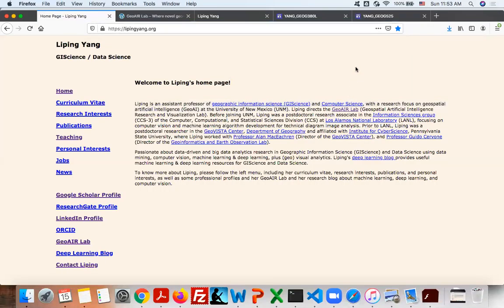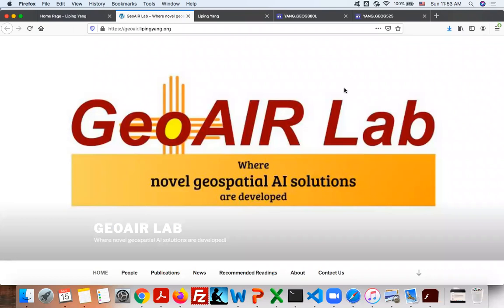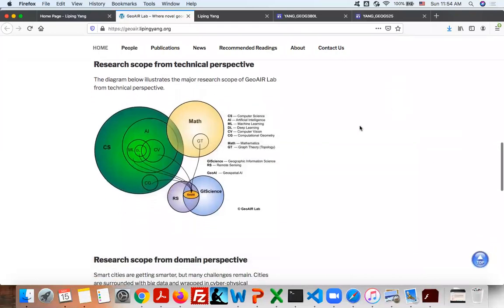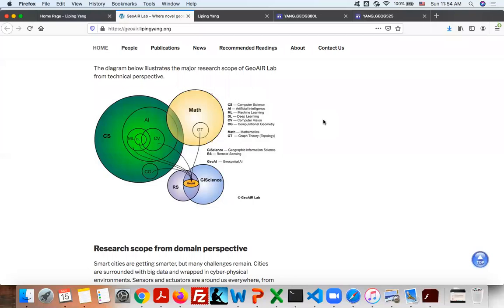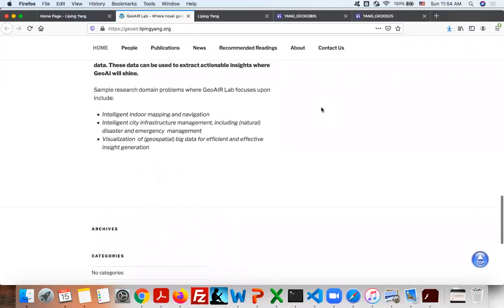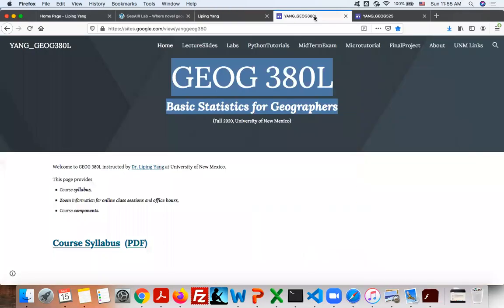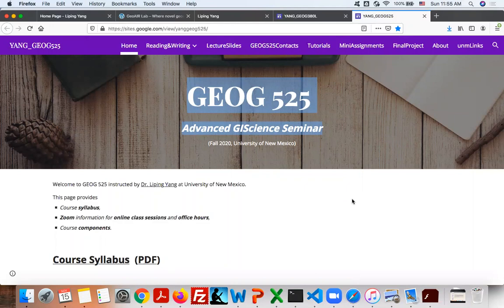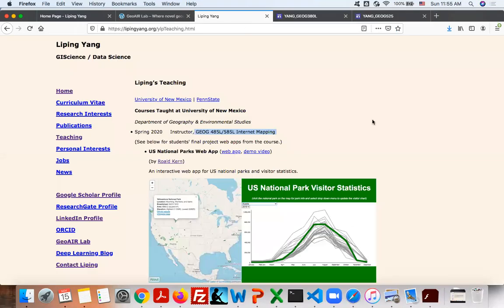Brief self-Introduction from GeoAIR Lab Director Dr. Liping Yang